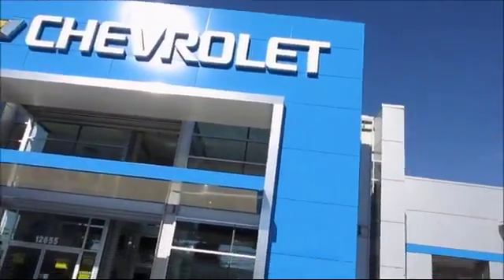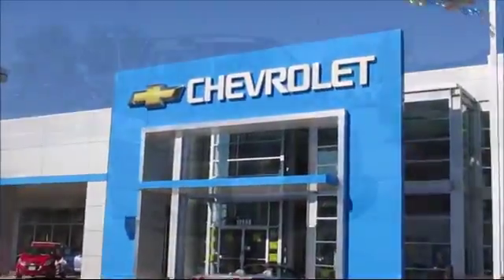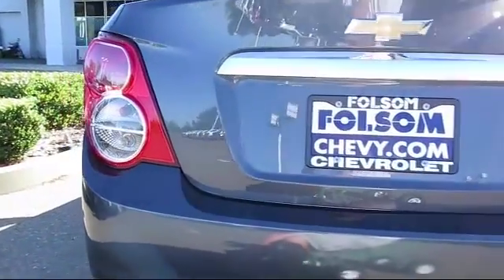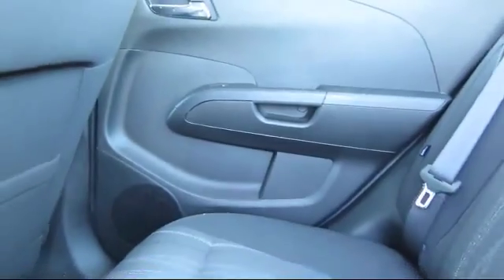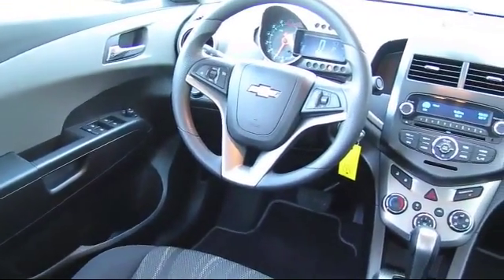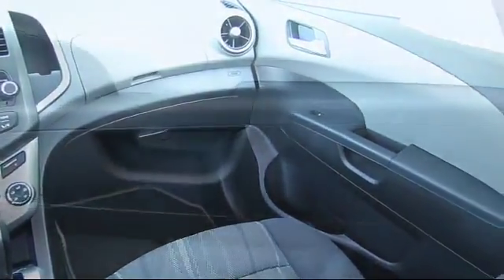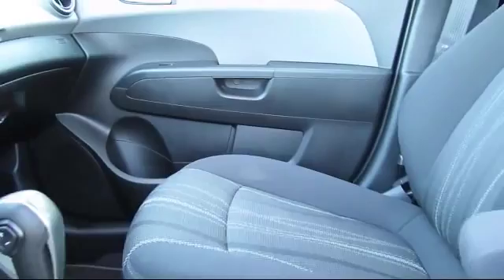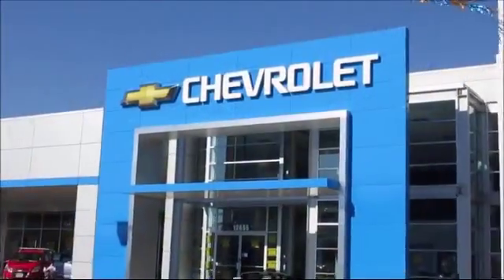2013 Chevrolet Sonic Lt Sedan Sacramento Roseville Elk Grove Folsom Stockton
2013 Chevrolet Sonic Lt Sedan-Stock Number: 7883 Vin:1G1JC5SB5D4216229.

Folsom Chevrolet
12655 Auto Mall Circle